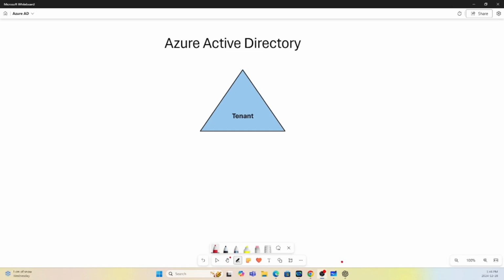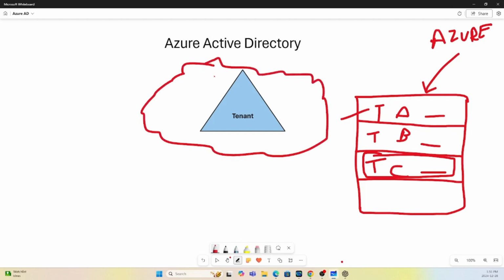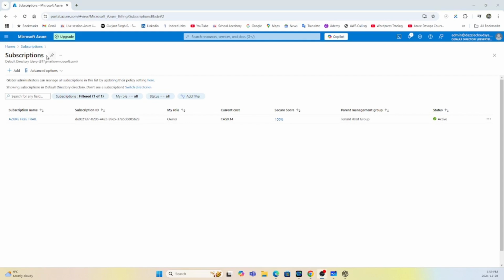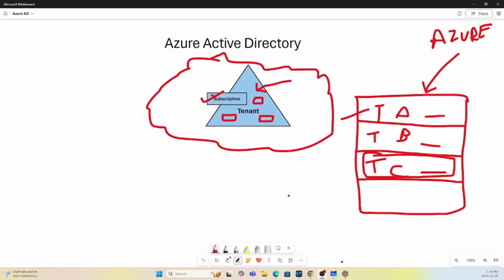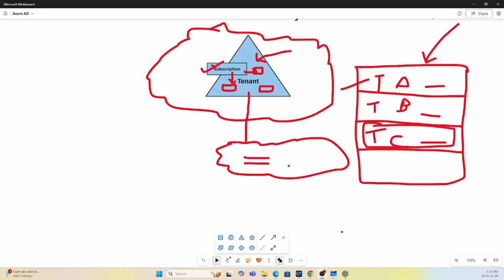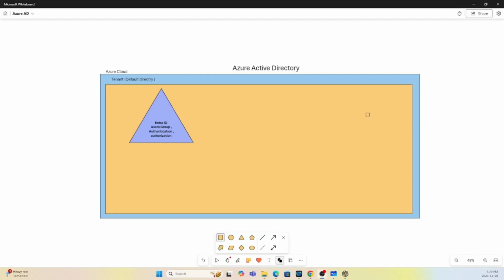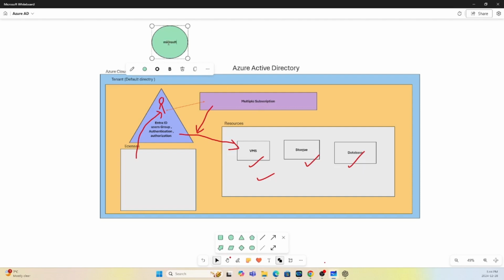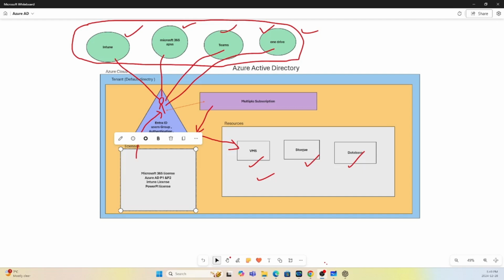Azure Basics: Understanding Tenant, Subscription, and Licenses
Kickstart your Azure journey with Part 1 of our Azure Series! In this episode, we’ll break down the fundamental concepts of an Azure Tenant, Subscription, and Licenses.

Learn how they work together to manage identities, resources, and access in the cloud. Perfect for beginners and IT professionals looking to solidify their Azure knowledge!"

By the end of this video, you’ll have a solid understanding of these building blocks of Azure, helping you confidently navigate the cloud!